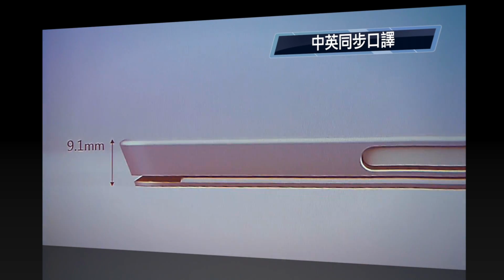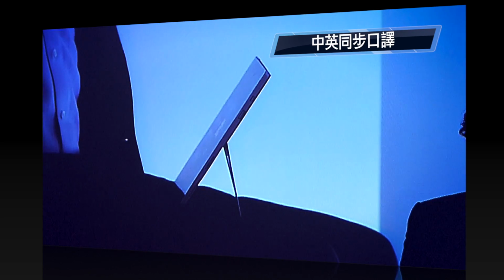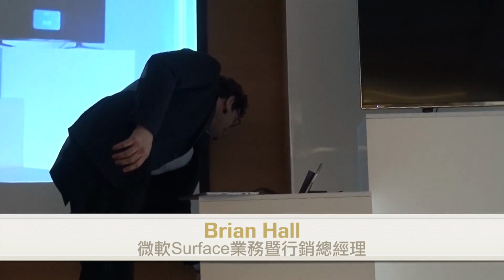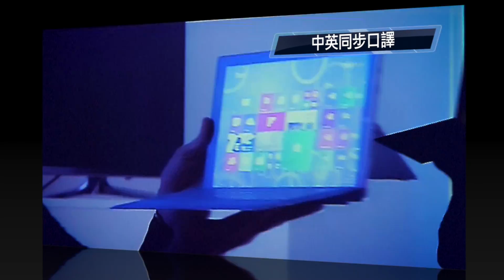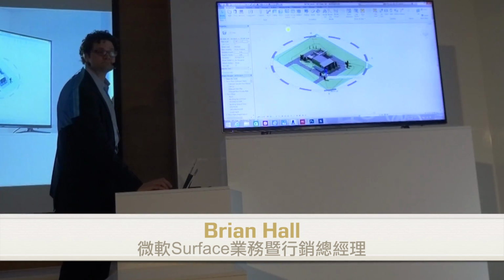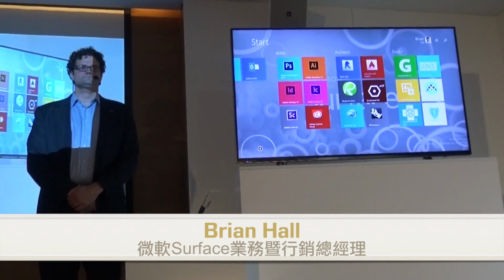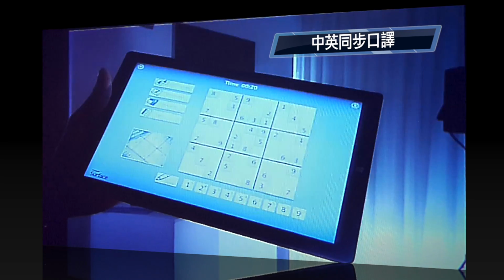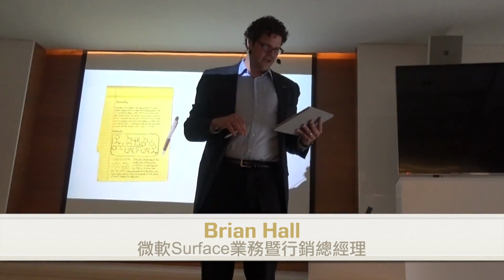Microsoft Surface Pro 3 - [HD]影音簡報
微軟推出全新Surface Pro 3，不僅是一台效能強大的Windows筆電，更兼具了纖薄輕巧的平板身形，擁有12吋大螢幕與2160 x 1440高解析度，長達9小時的續航力，搭載最新Intel® Core™ i處理器；重量僅800克、厚度0.91公分，並備有USB 3.0、mini DisplayPort、MicroSD卡等完整連接埠，再加上多角度的整合支架與Surface手寫筆，Surface Pro 3為一台符合現代人使用與具備絕佳行動力的筆電。